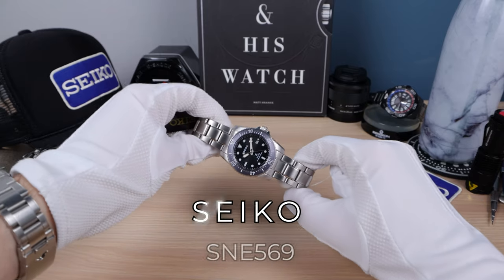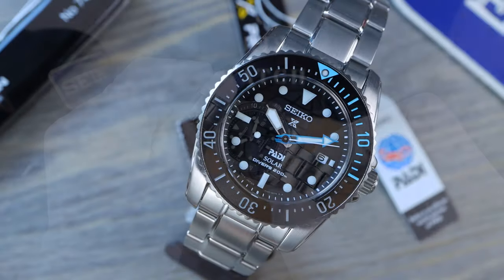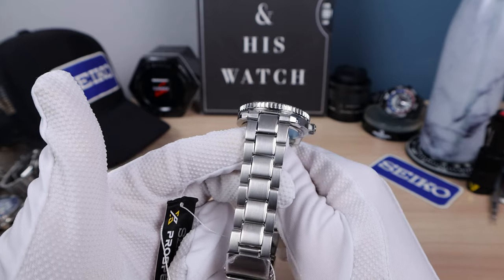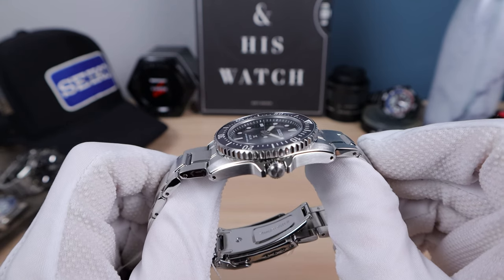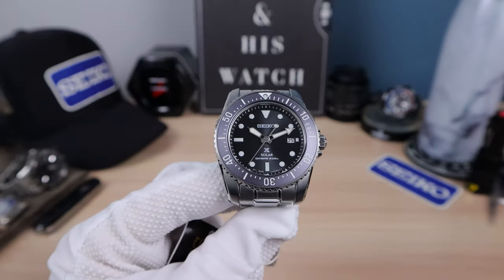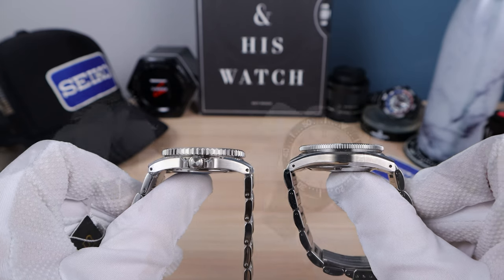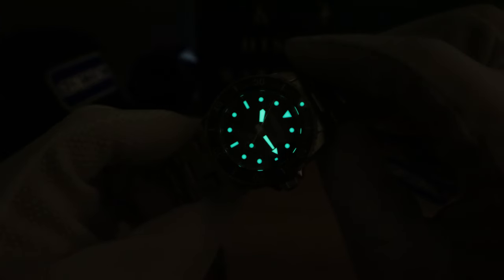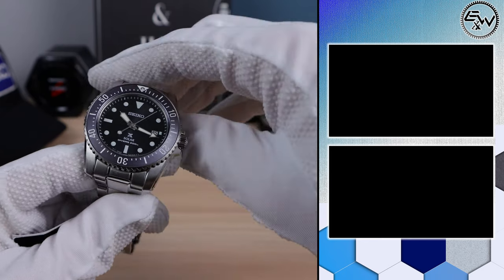SEIKO SNE569 Midsize Diver (Blue Faded Bezel)